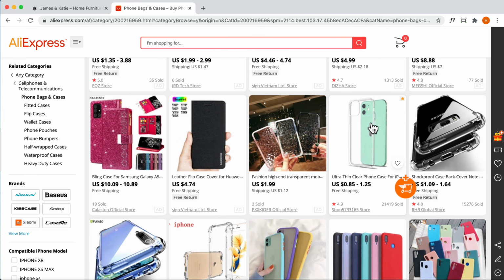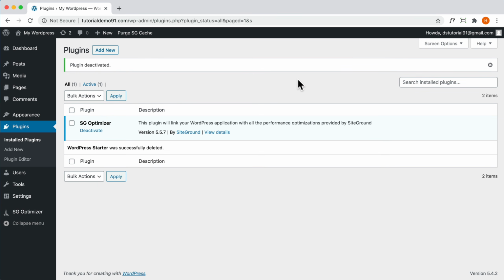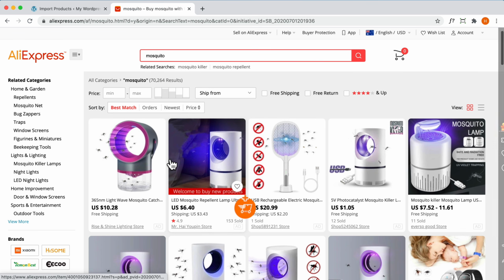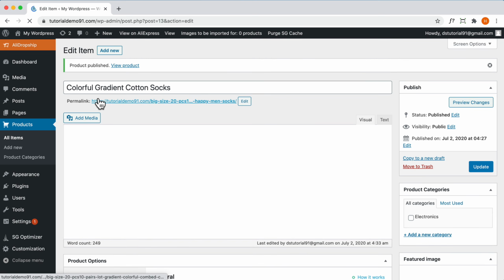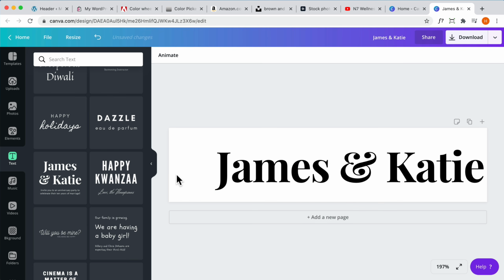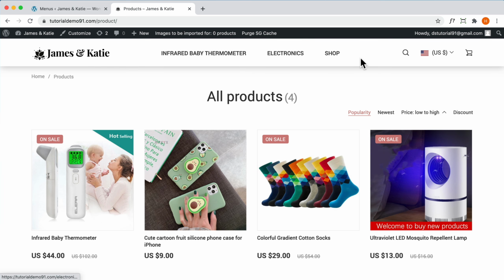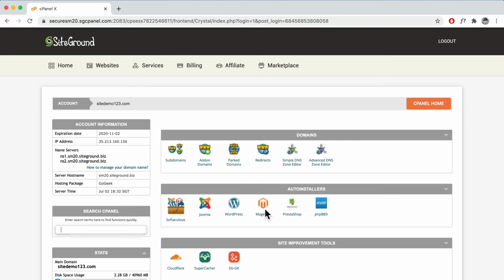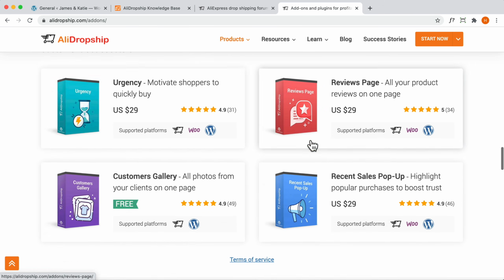How to Make a Profitable Dropshipping Website with WordPress - AliDropship Tutorial!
Learn how to create a dropshipping website using WordPress & Alidropship in 2022. Discount Hosting

Works for ANY country. As long as you have an internet connection you can follow along. Everything we need will be online. You will need Google Chrome.

You can use this video to start earning an income online or help others create an online store and sell it as service. Start an ecommerce website without any inventory today!

If you've ever wanted to learn how to make a dropshipping website then this is the perfect tutorial for beginners who want to get started with eCommerce.

I go through step by step how to get your domain and hosting, install wordpress and how to import products from AliExpress directly onto our website.

Contents

00:00 Introduction
00:10 How Does Dropshipping Work
03:02 What Do You Need to Start
03:06 Get Domain & Hosting
06:04 Benefits of Siteground
07:56 Install to WordPress
09:44 Login to WordPress & Configure Settings
13:13 Make your Website secure, Enable SSL
16:15 Install Theme & Configure Plugins
20:07 Getting AliDropship Plugin & Chrome Extension
22:16 Product Sourcing Tips
27:07 Import Products
33:28 Edit Variations & Prices
36:11 Import Reviews
38:42 Edit Hero Image
43:06 Create Pages
43:57 Create Logo & Favicon
49:42 Change Site Title
50:27 Website Tips
52:46 Change Button Color
53:44 Customize Menu
57:25 Set-up Shipping Options
1:01:03 Add Payment Methods
1:04:40 Add/Change Currency
1:05:20 Setup Mail (Order Notifications)
1:11:06 Test Order & Fulfillment
1:14:35 Change Thank You Page
1:17:45 Add Social Media Links
1:19:23 Conclusion

SiteGround Alternative: Since Nov 5th 2020 SiteGround may not be available for some countries. A great alternative is Hostinger (either premium/business plan). All you need to do is purchase your domain & hosting then install WordPress by following the prompts and then come back to this tutorial.

Resources Mentioned